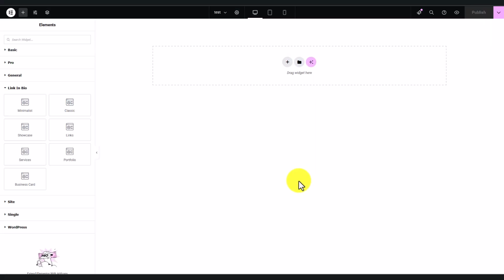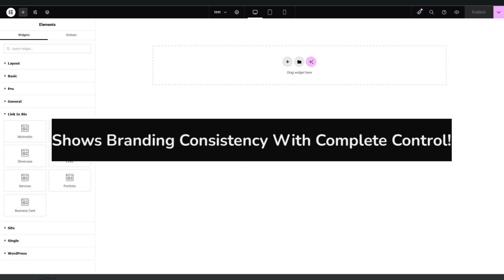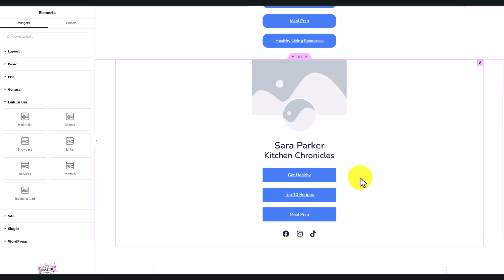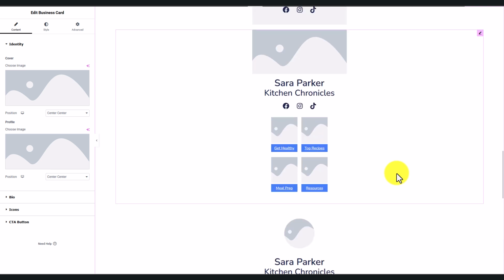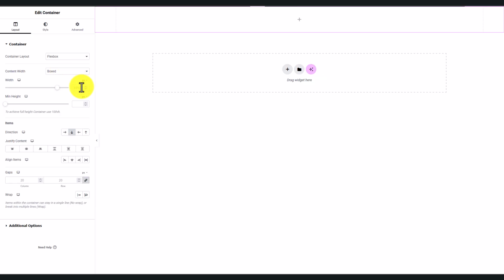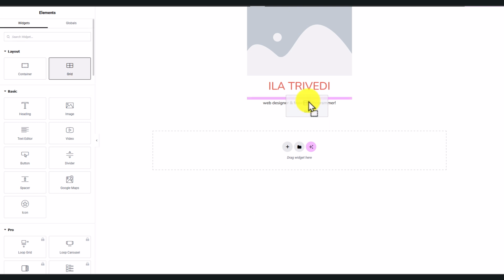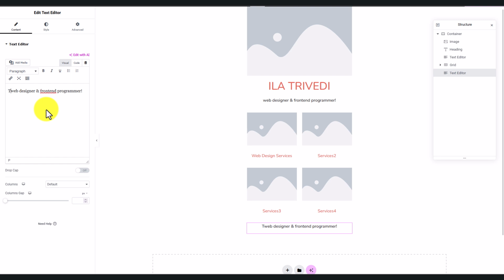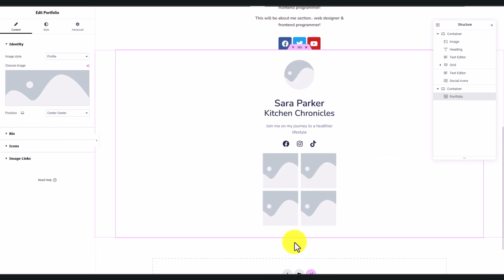Build Your Link-In-Bio in Minutes Using Elementor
In this video I will show how to build a Link-In-Bio website using Elementor — perfect for Instagram, TikTok, or YouTube! In this quick tutorial, you’ll discover how to design a clean, mobile-friendly page that showcases all your important links in one place.
No coding needed — just Elementor and creativity! Ideal for beginners, creators, and web designers who want a simple way to share their links online.

Video topic evolved around areas like:
Wordpress Tutorials
Elementor Website Tutorials
Publishing your Link-In-Bio site easily
Adding buttons, icons, and social links using Elementor widgets
How to design a clean and modern Link-In-Bio layout
Elementor Tutorial
How To Make Website
Online Presence

Timestamps:
00:00 - 00:03 Intro to Link in Bio
00:03 - 00:18 What is a Link in Bio?
00:18 - 01:14 Why Create a Link in Bio Page?
01:14 - 02:11 Benefits of Customization with Elementor
02:11 - 02:27 Exploring Elementor Widget Styles
02:27 - 05:02 Demonstrating Different Styles
05:02 - 05:35 Creating Your Own Custom Layout
05:35 - 07:23 Building a Sample Link in Bio Page
07:23 - 10:00 Adding Images and Social Links
10:00 - 11:30 Final Thoughts and Conclusion